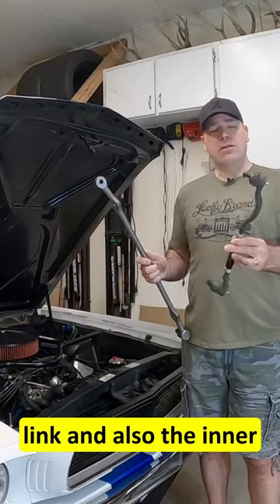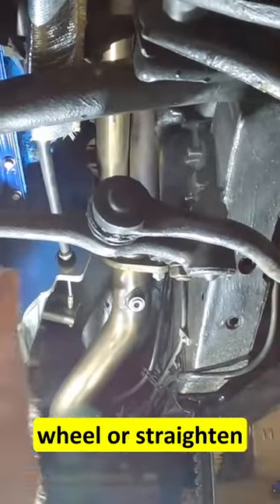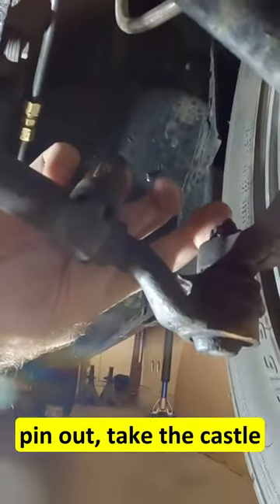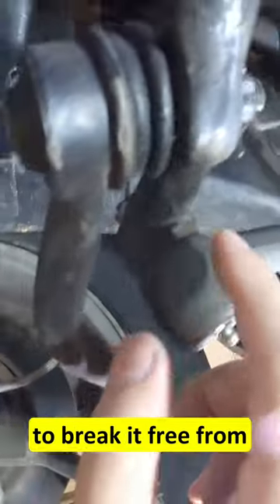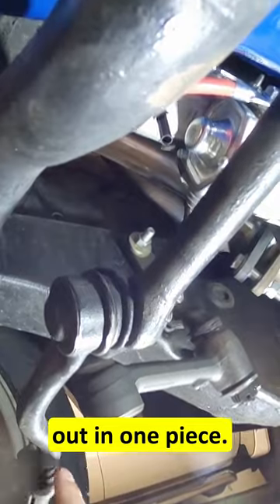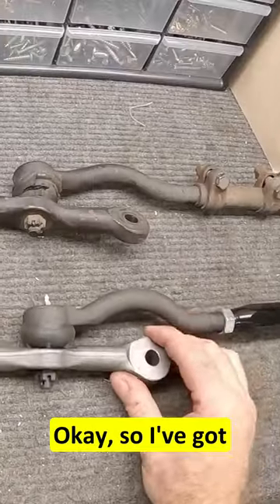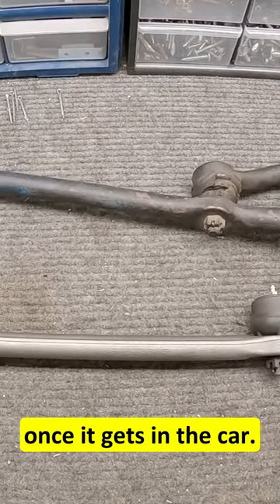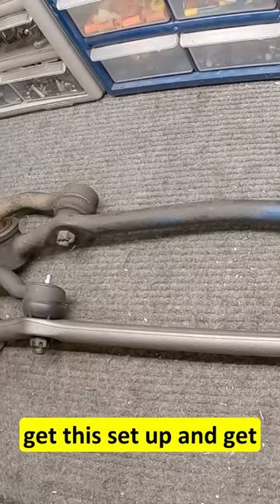Classic Mustang Steering Linkage Replacement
This is a YouTube Short for the full video I made on replacing the damaged center drag link, inner tie rods, and outer tie rods in my 1966 Fastback.

Center Drag Link (V8 cars, no power steering), Amazon